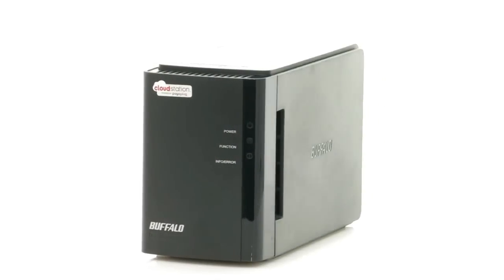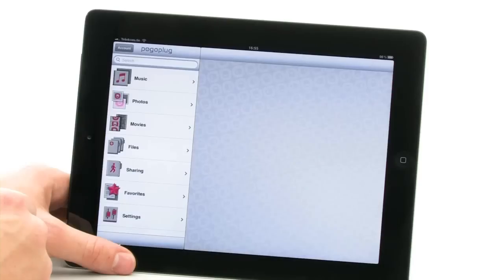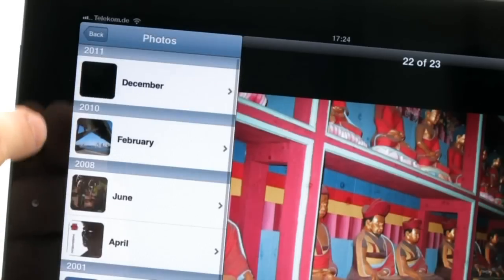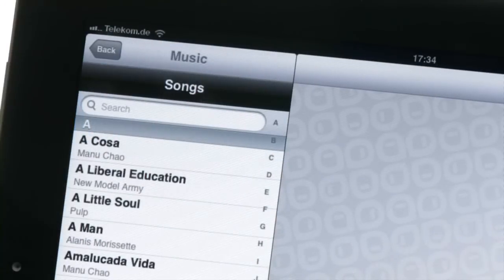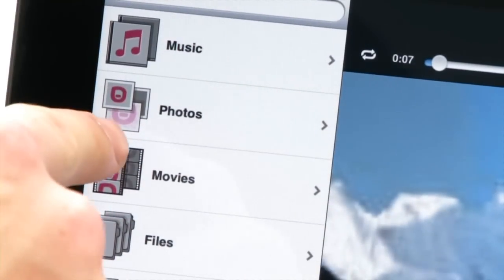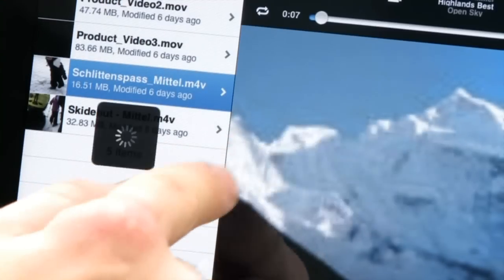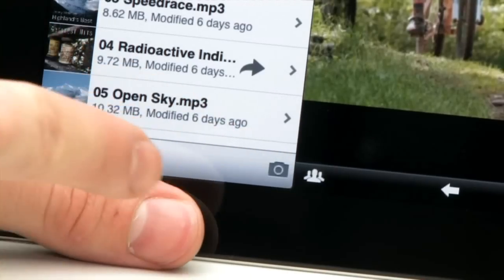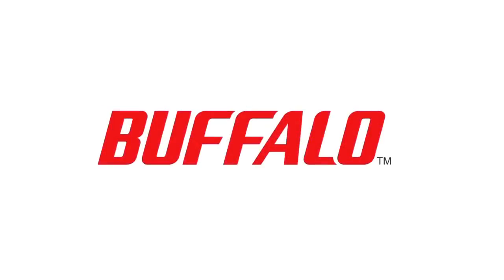Accessing the CloudStation from your iPad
The CloudStation lets you store your videos, photos and music on your own hard disk,
and still access them from any location at any time. One way is to use your iPad.

To access your data from any location you need an internet connection and the free Pogoplug app from the App Store. Log in using your Pogoplug login data and you will immediately have access to the entire contents of your CloudStation at home. It makes no difference whether you're on a dedicated WLAN or out and about using a mobile data network.